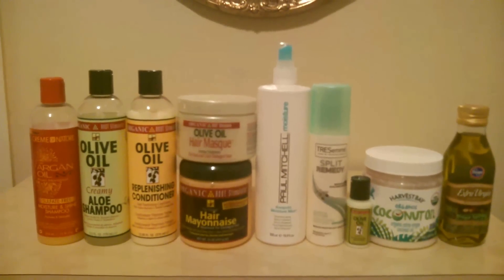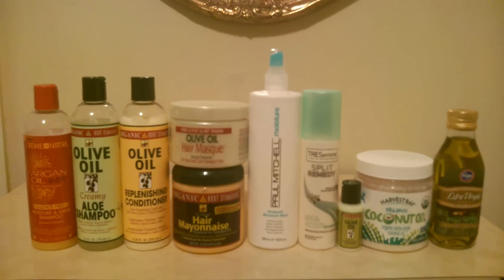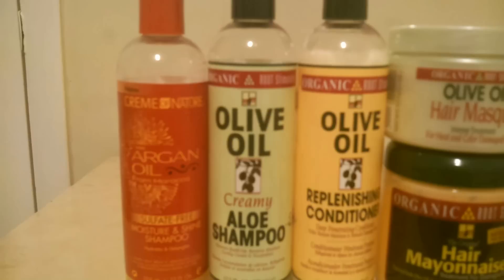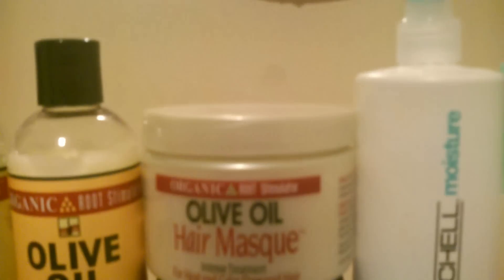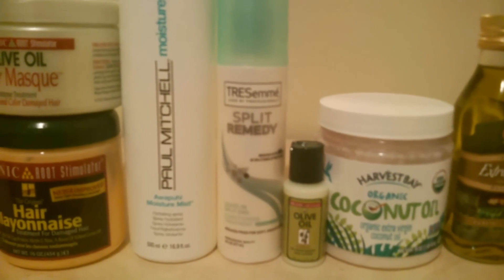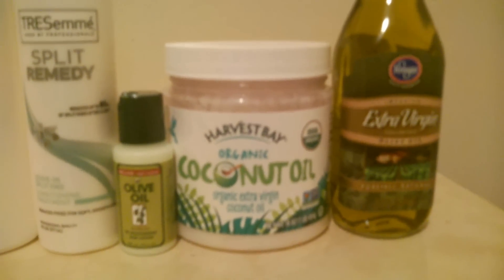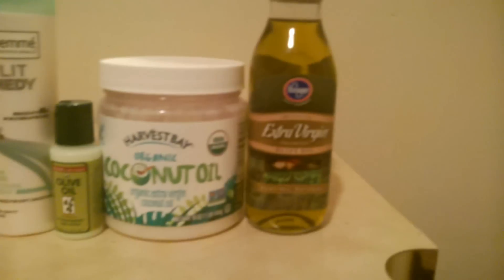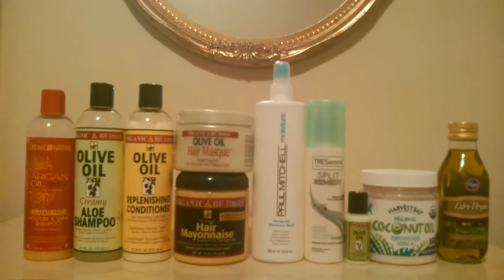My Relaxed Hair Regimen